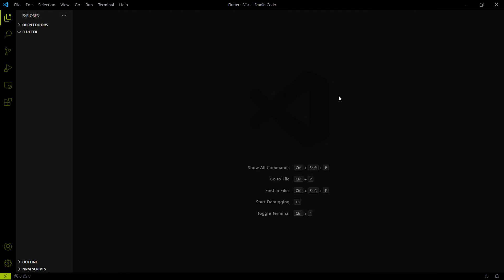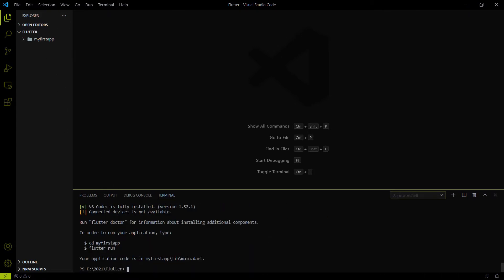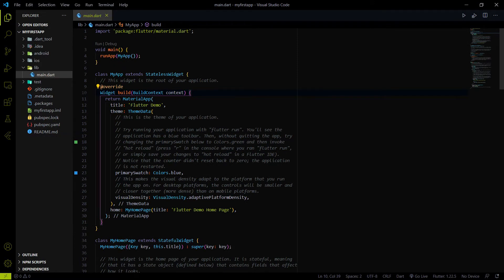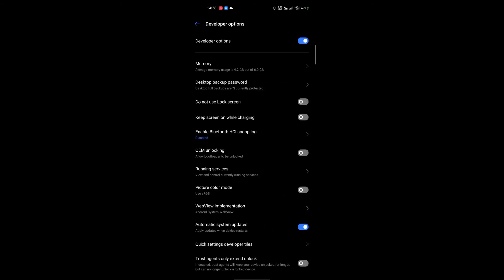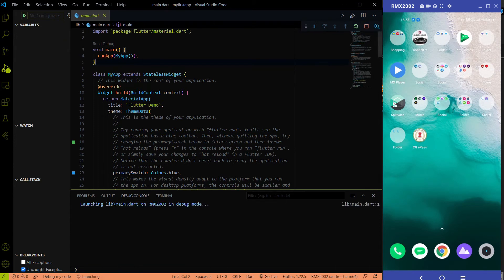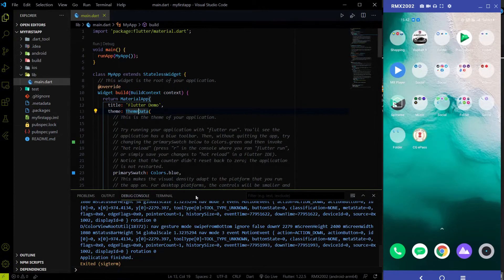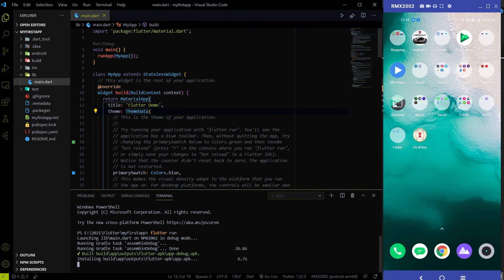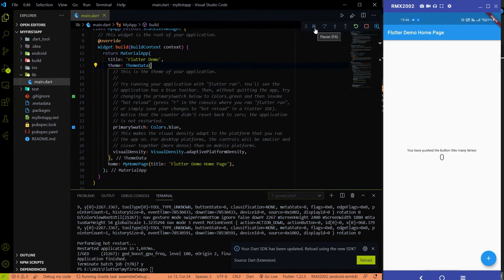Flutter - Create Your first Flutter Project and run on Android || How to enable USB Debugging || #2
Flutter Navigation
flutter app
flutter apps
app development
backend development
full stack development
blog app
Image picker
flutter mongodb
flutter with firebase
flutter scaffold
flutter application,
flutter app architecture,
flutter appbar,